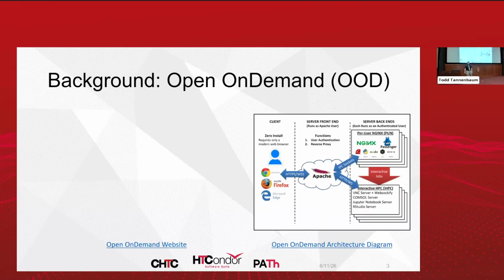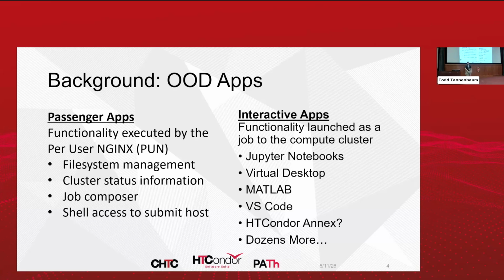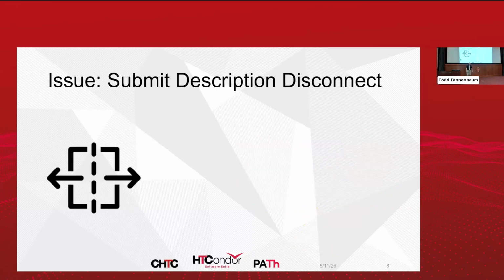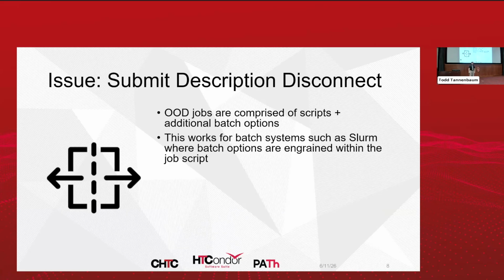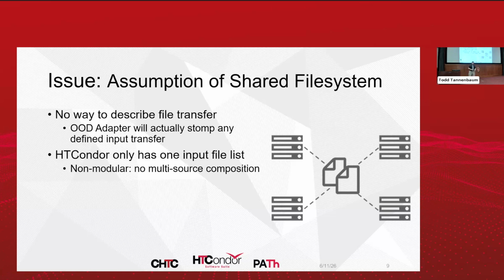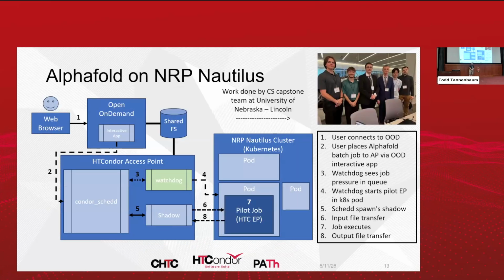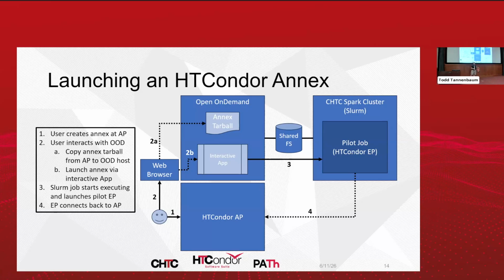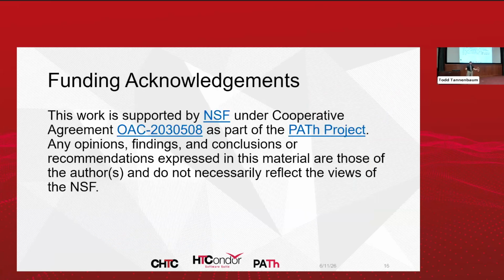HTC26: The HTCon-Door: Opening Your Compute Cluster to the World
Cole Bollig explores how Open OnDemand can provide a browser-based interface for HTCondor, making high throughput computing more accessible through interactive applications and web-based workflows. The presentation also examines current integration challenges and highlights real-world deployments that combine Open OnDemand with HTCondor for research computing.